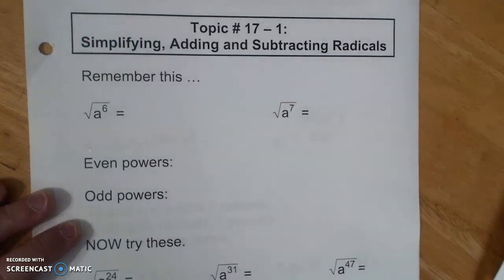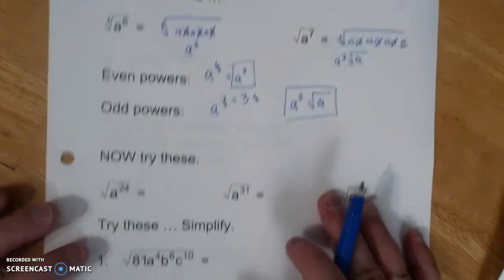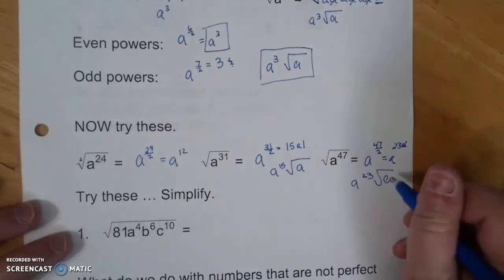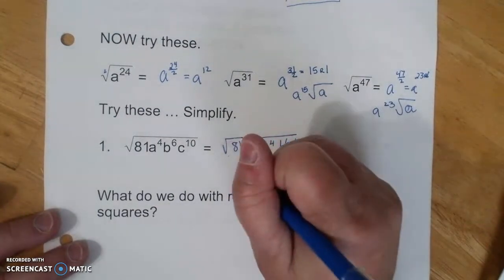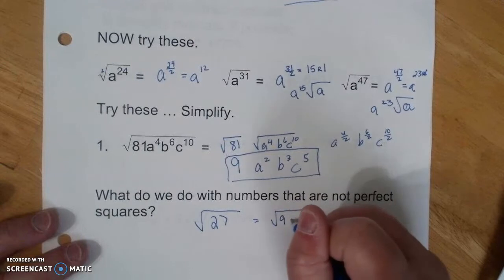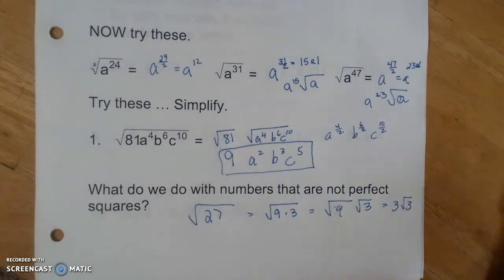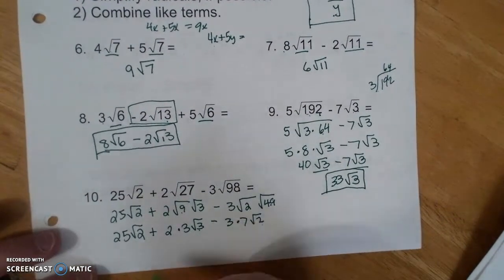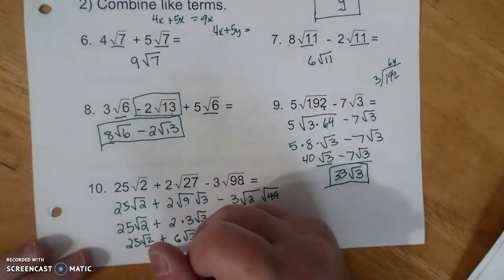17-1 Simplifying, Adding and Subtracting Radicals